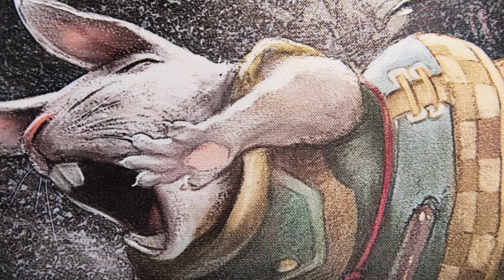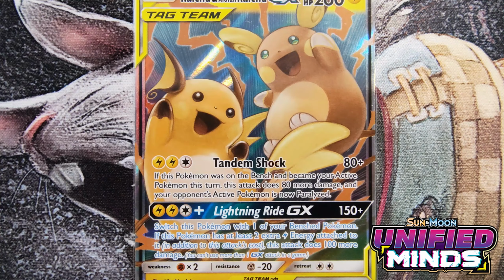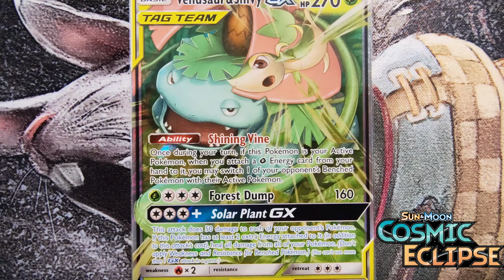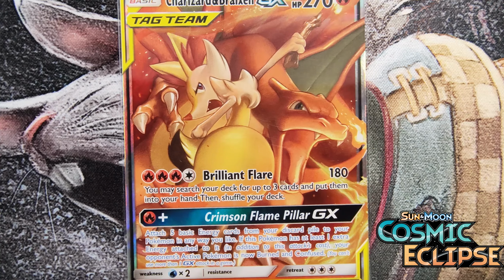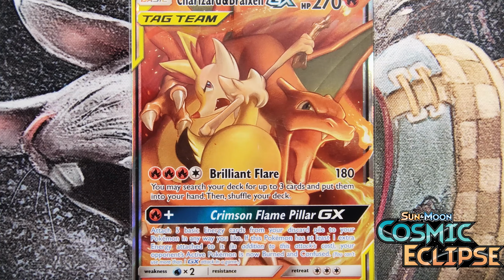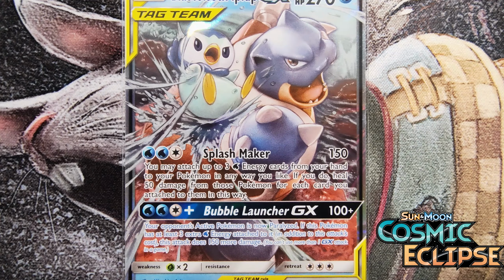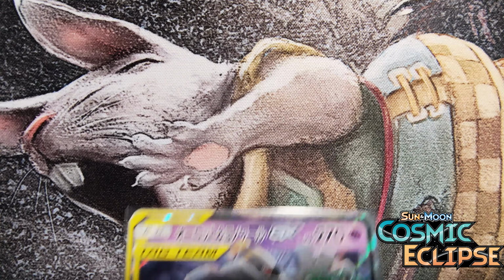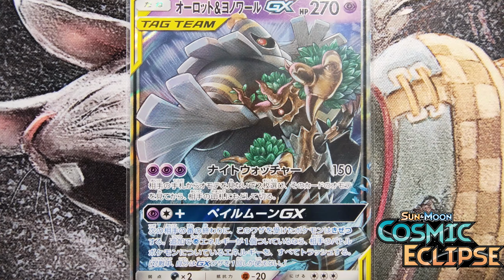Pokemon Mitsuhiro Arita Ep 24 - Fantastic Feats of Full Art Folly 1440p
In my Illustrator Series, I'm going through multiple cards of specific artists.
Cards truly are artwork, and even some of the cheapest common cards can have amazing artwork.

The Intro music is "Pokemon G/S/C - Lake of Rage Remix" by Mesmonium.

▬ Expansions in this video ▬▬▬▬▬▬▬▬▬
00:00 - Unified Minds
02:08 - Hidden Fates
04:30 - Cosmic Eclipse

▬ Background Music ▬▬▬▬▬▬▬▬▬
Pokemon SM - Vast Poni Canyon
Pokemon SM - Route 2